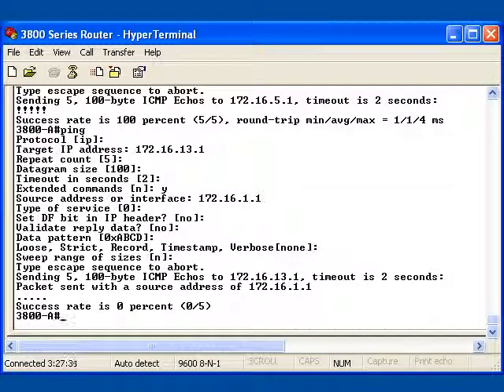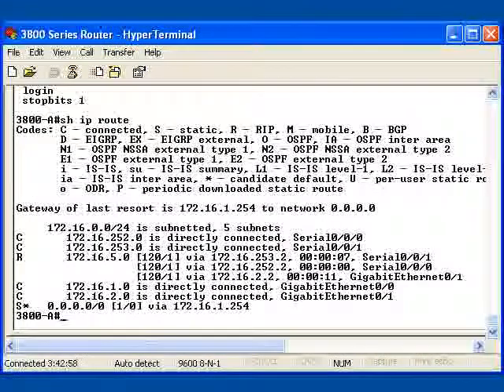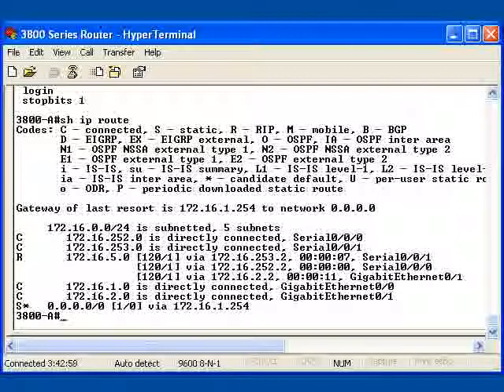264 22 RIP Protocol 10 Verify IP Routing